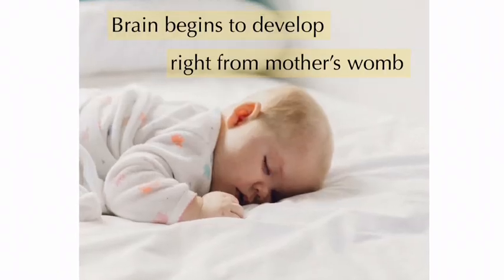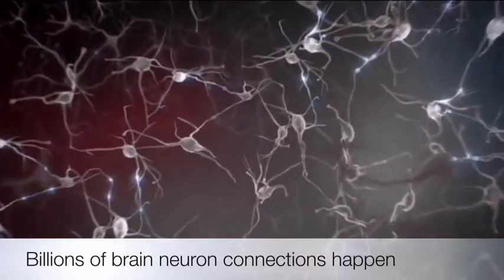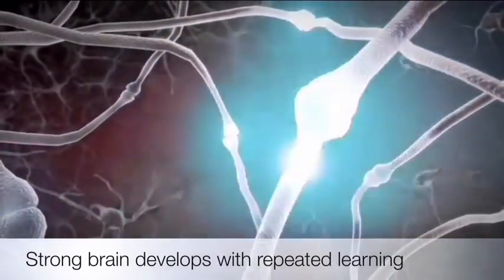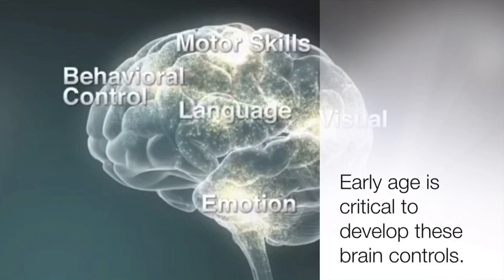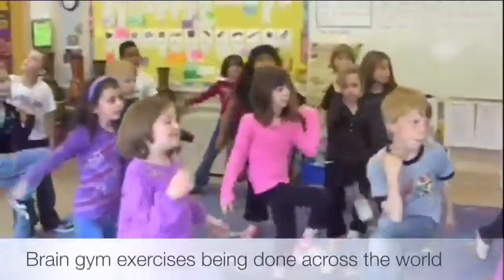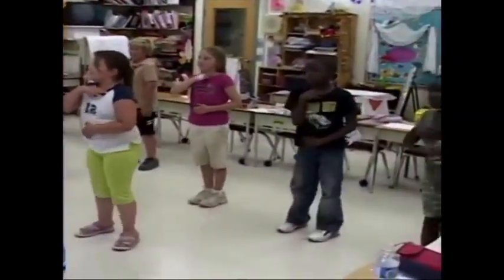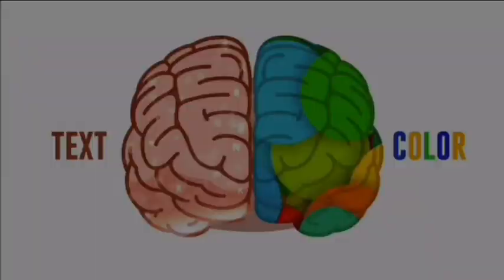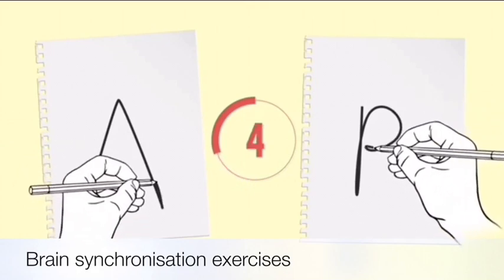Brain Gym Science || Brain Balancing Exercises for children || Meditation therapy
This video tells the science behind Brain Gym. It explains the benefits of Brain Gym exercises and how it connects with brain anatomy of neurons. The wonderful results are being seen in group classes conducted for individuals, institutions and corporates. Do give it a try!!